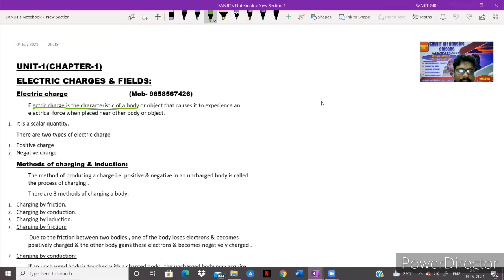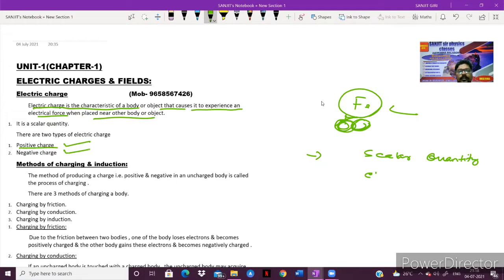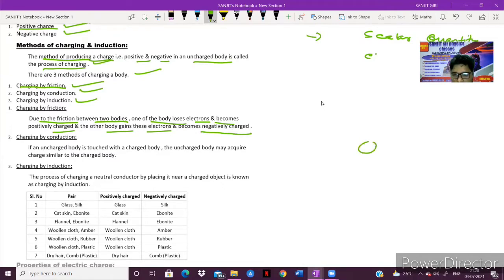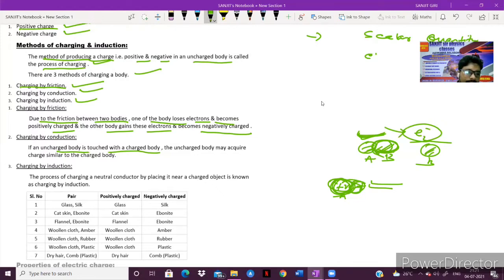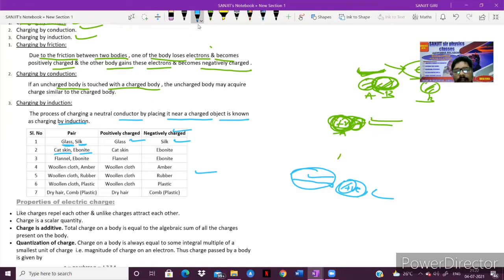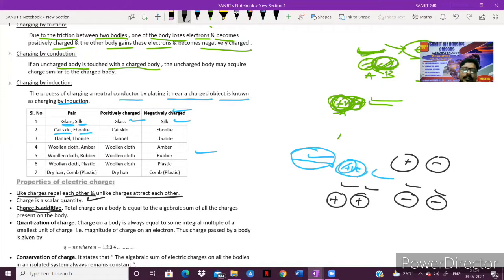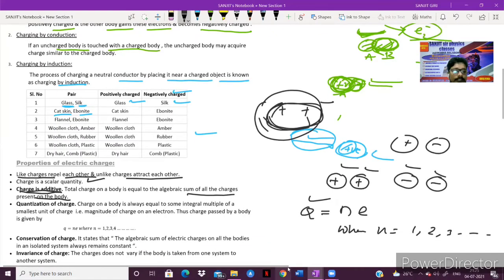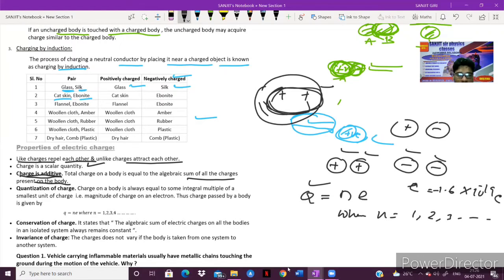Electrostatics class No-2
For +2 2nd yr students